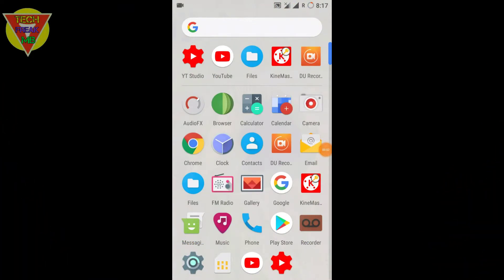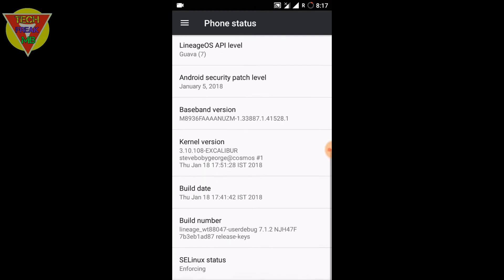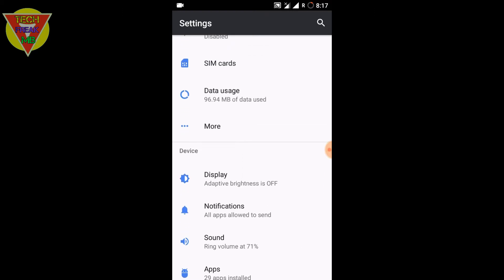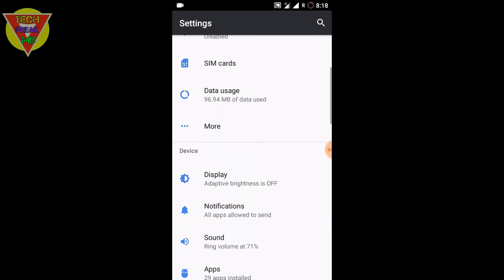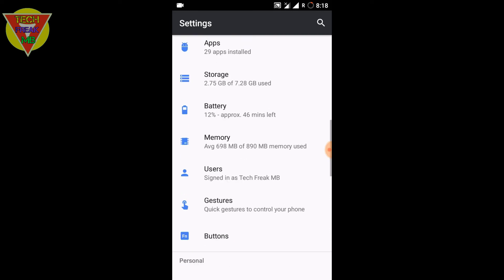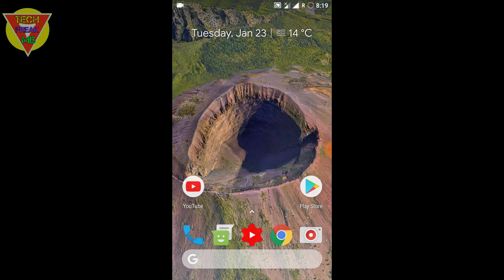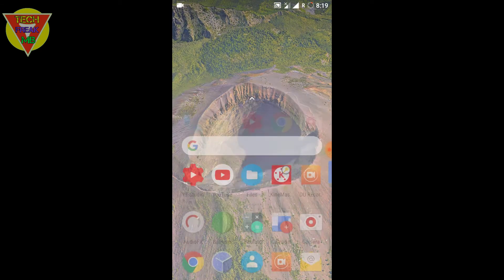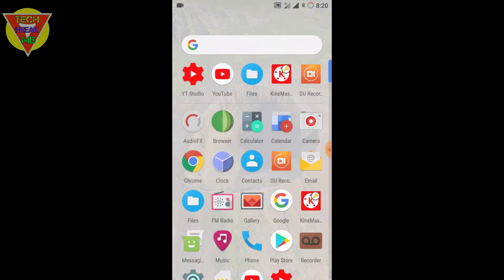Lineage os extended for redmi 2/ prime (oms support)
Hey viewers.

In this video I am gonna show u all the

                                  LOS
                            EXTENDED

Installation Instructions

Wipe data, cache and ART cache

Flash LineageOS-eXtended zip,found in the download section below

Flash GApps

Flash Lineage su Add-On, or Magisk if you want root

Reboot.

1. Substratum theme engine
2. Colour engine for theming
3. Staturbar Network traffic indicator
4. Statusbar Date and Time
5. Disable screenshot sound
6. Enable media cover art on the lockscreen
7. Double tap to sleep on the lockscreen
8. One tap QS tile add/remove
9. Custom Rows/columns of QS tiles
10. One tap toggle
11. Clear All button in recent apps view
12. Show memory bar in recent apps view